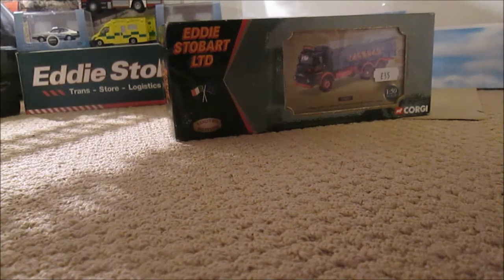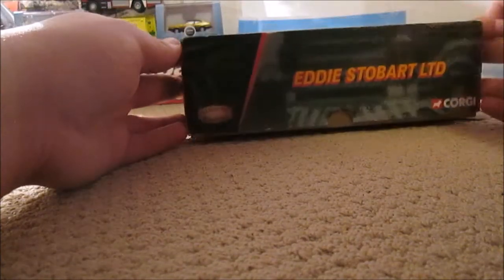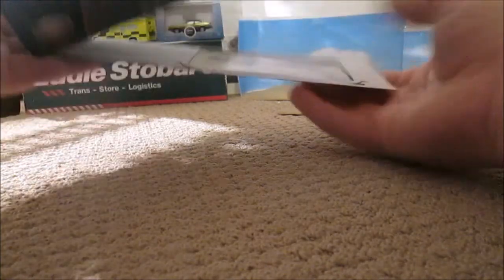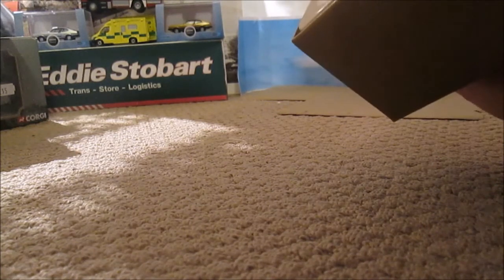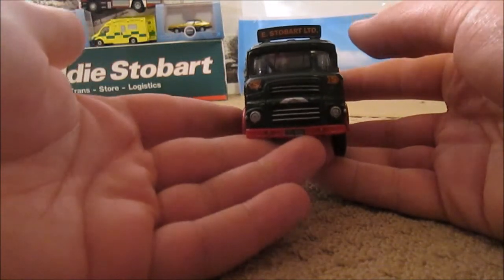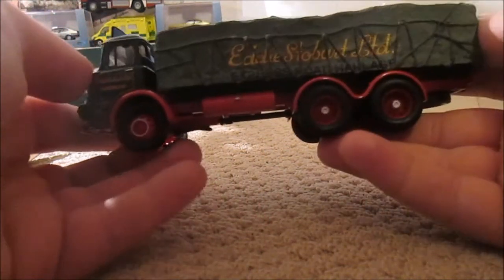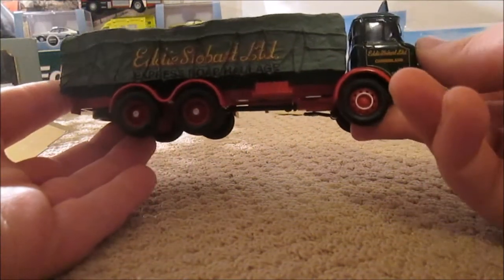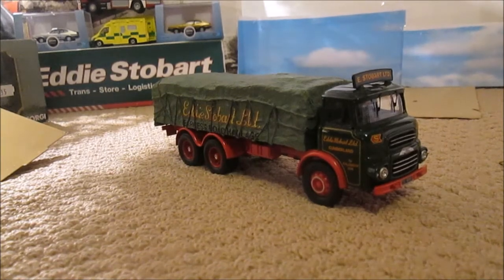Eddie Stobart - Albion Model Truck (CORGI)